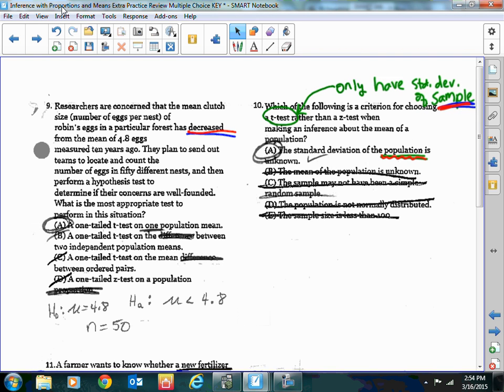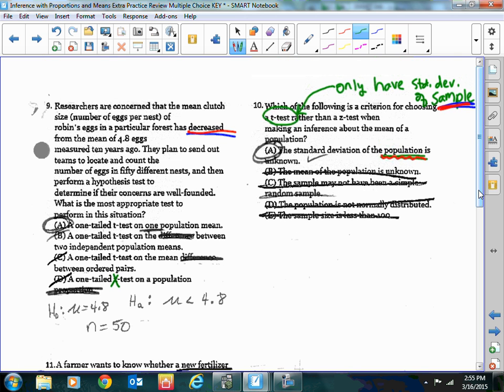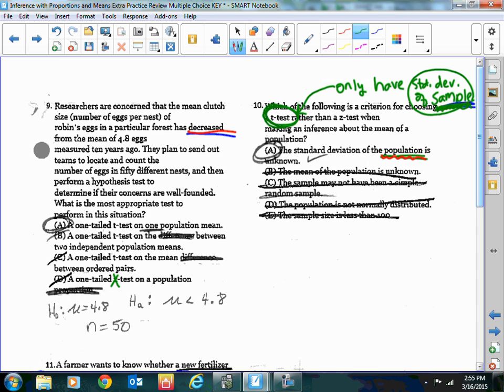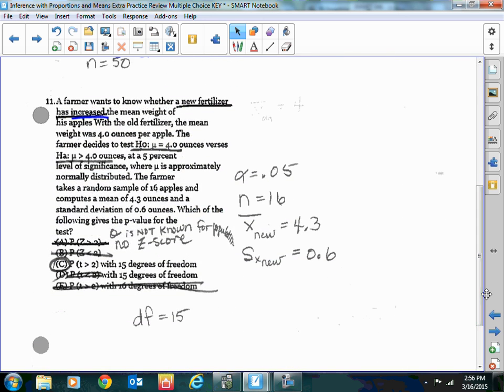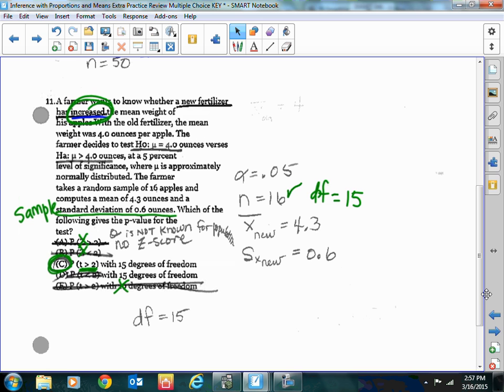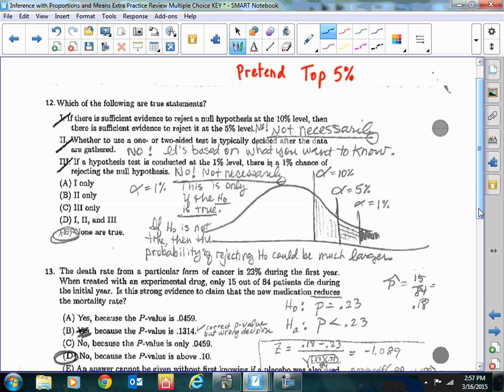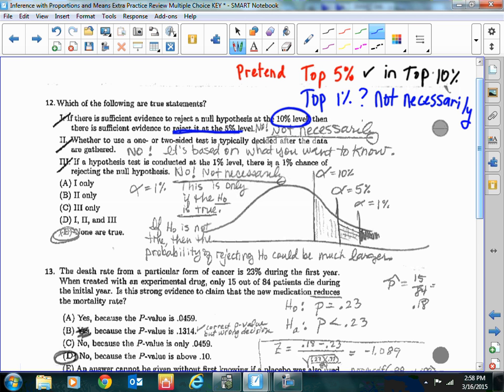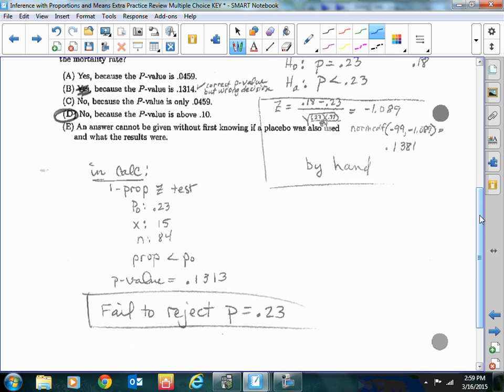Chapter 23 25 Extra Multiple Choice Problems #9 13 KEY